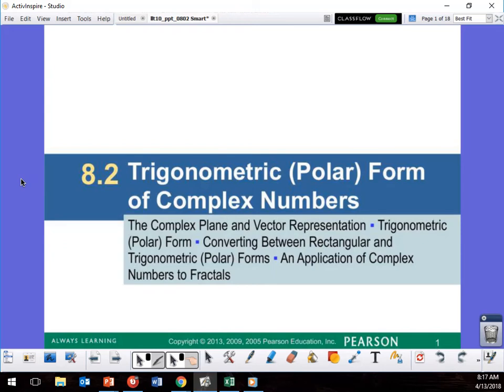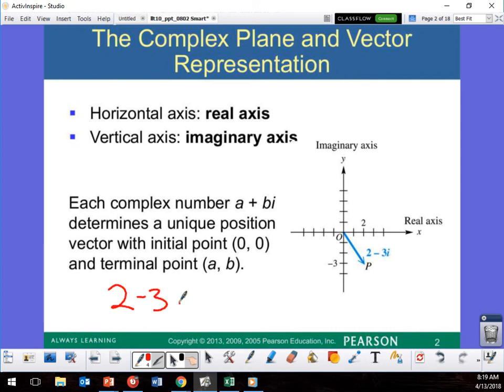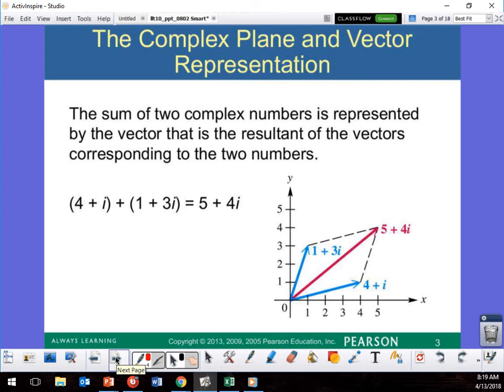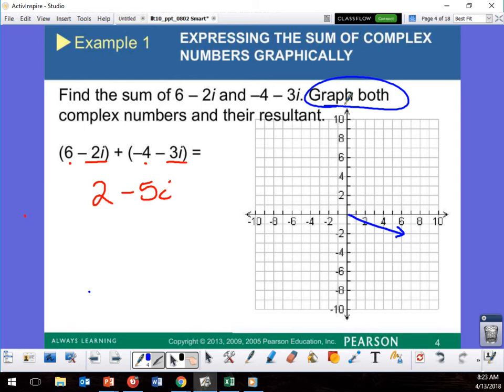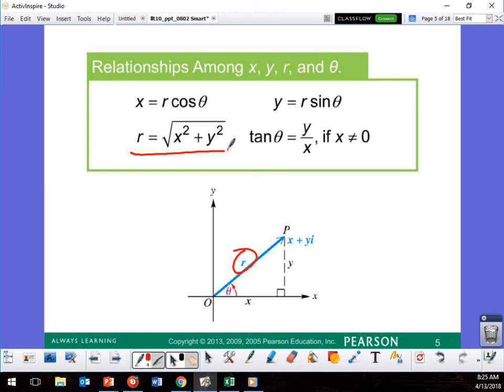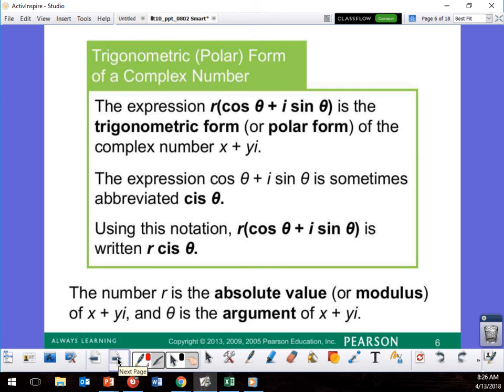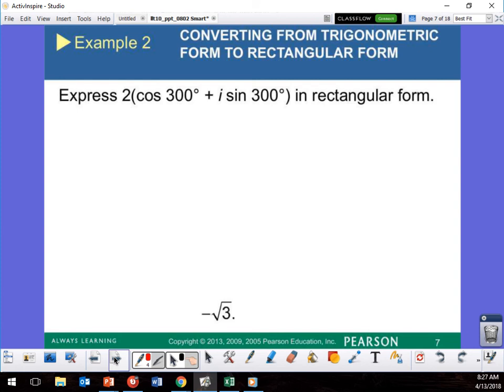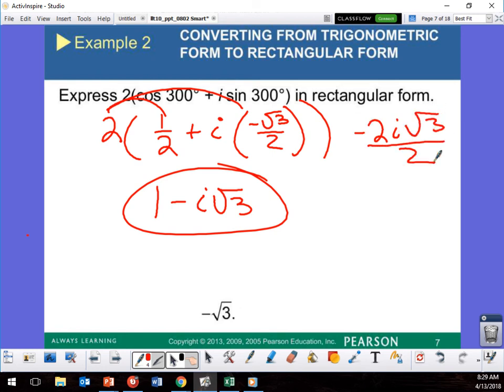8.2 Trigonometric (Polar) Form of Complex Numbers part 1